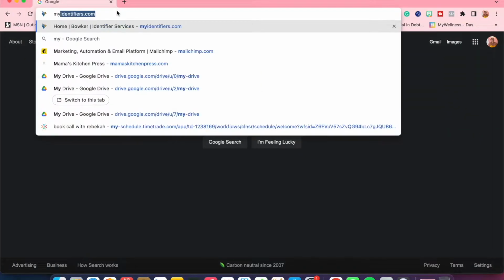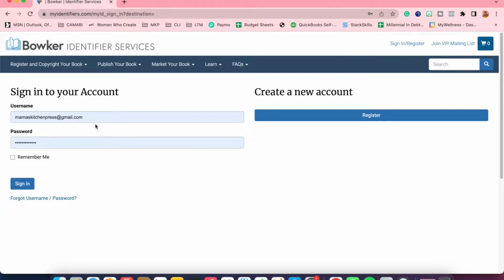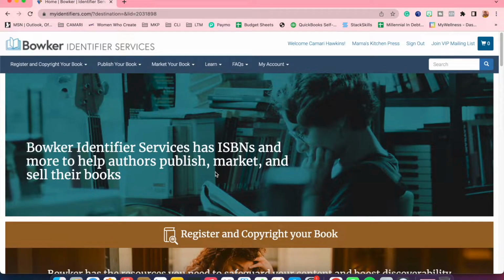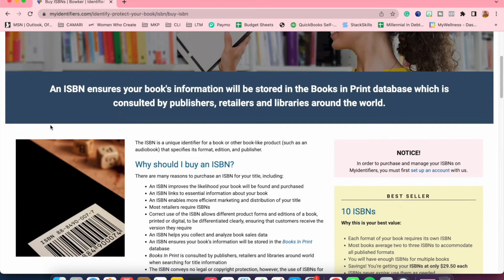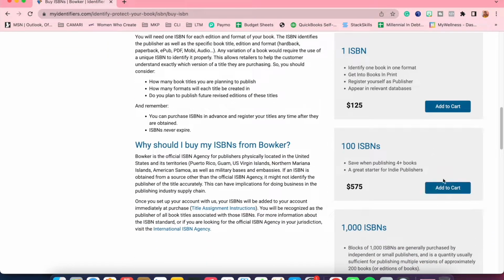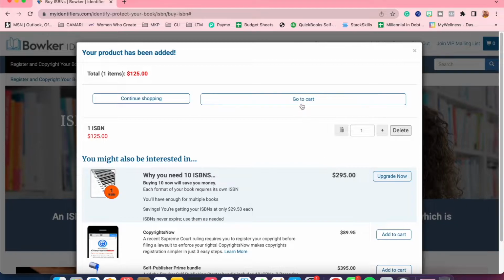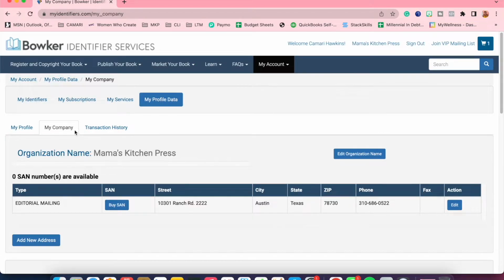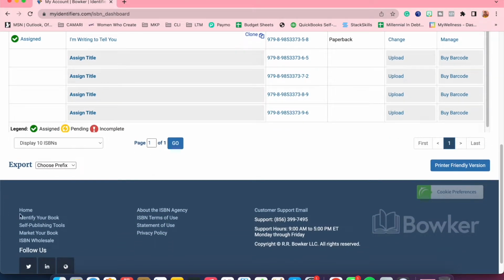How To Buy an ISBN for your BOOK: step by step tutorial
In this video, I show you the process of purchasing an ISBN for your book. Having an ISBN is crucial for your book. You basically cannot publish without it.

MY BOOKS:

Death by Comb

Write Back To You: a guided journal